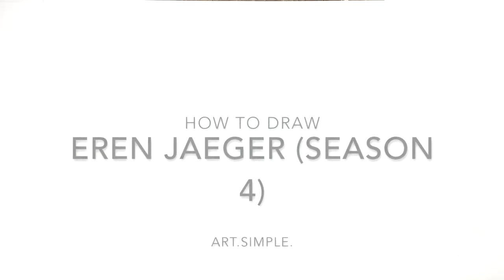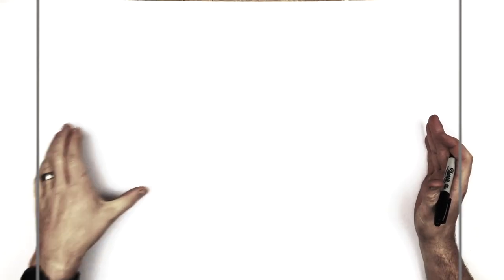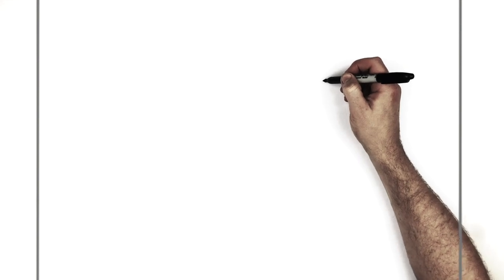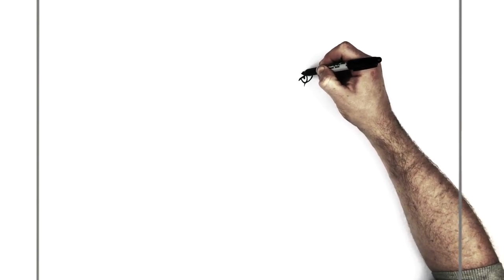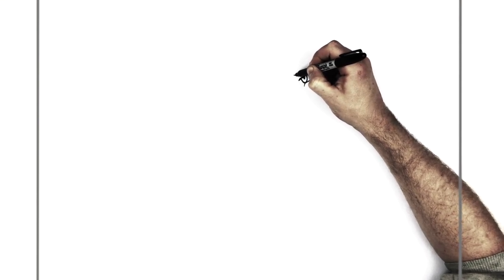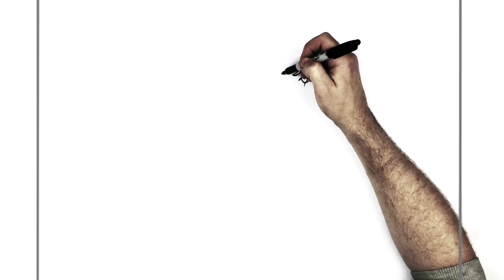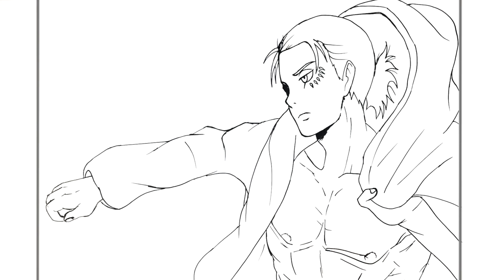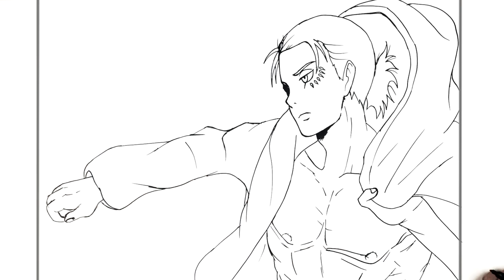How To Draw Eren Jaeger (Season 4) | Step By Step | Attack On Titan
Learn How To Draw Eren Jaeger Step By Step From Season 4 Attack On Titan